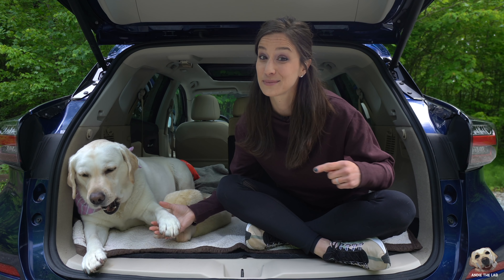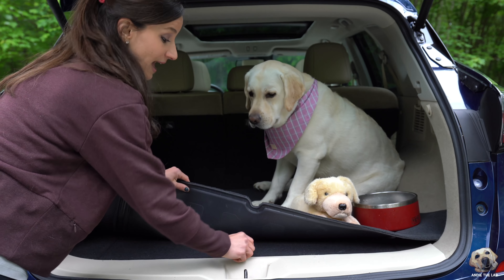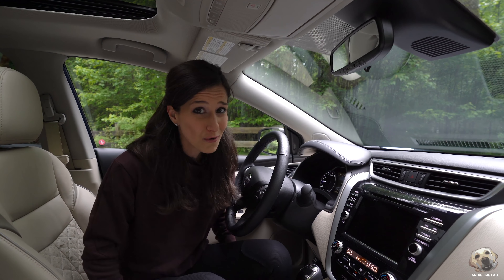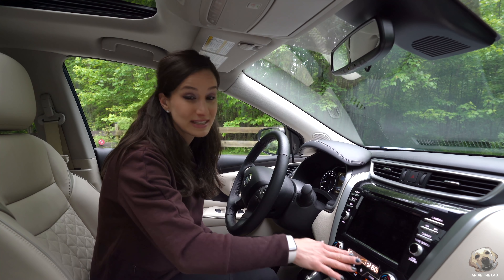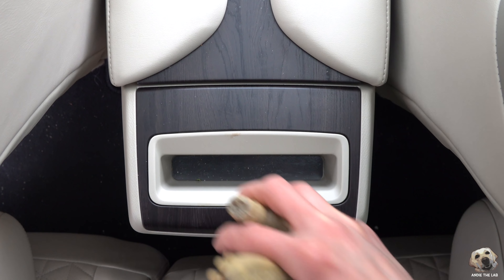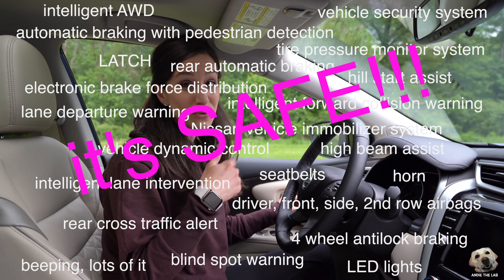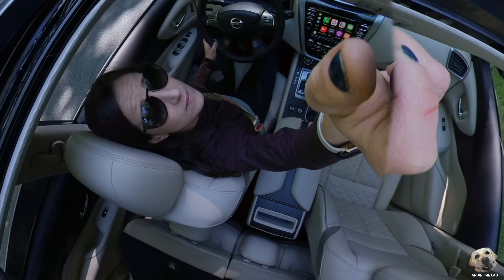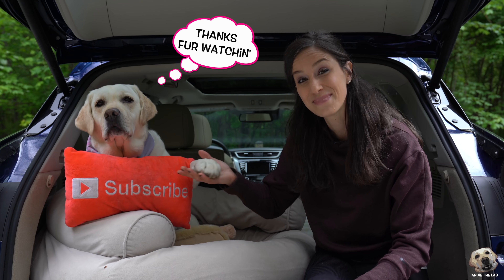2019 Nissan Murano Platinum AWD: Andie the Lab Review!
We lab test another dog friendly ride!

Equipment used to Shoot this Video:
Sony A6500
Sony A7iii
Sony RX100
Insta360 OneX